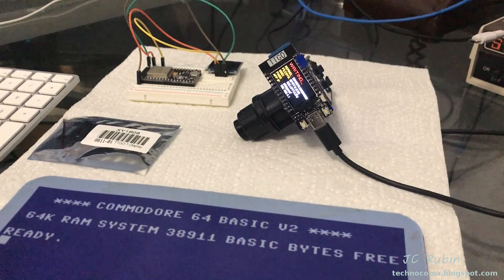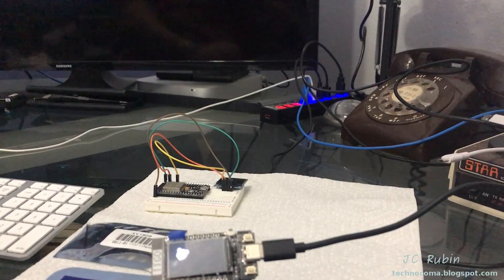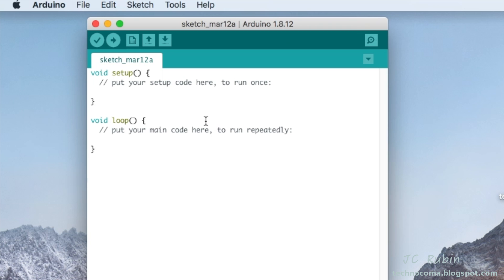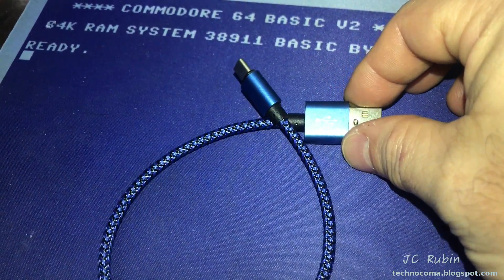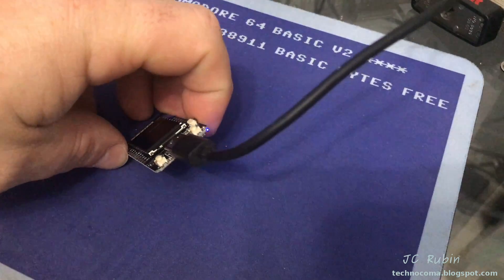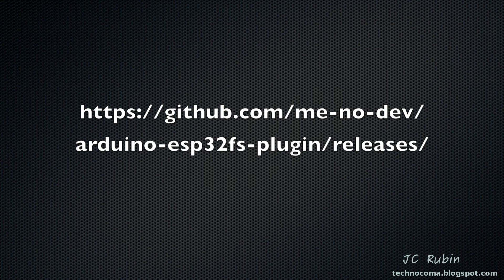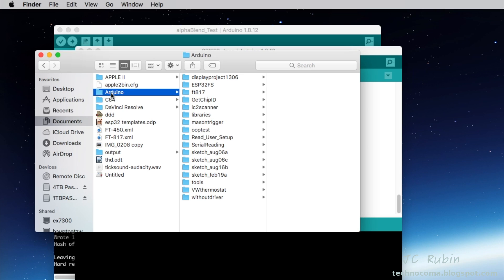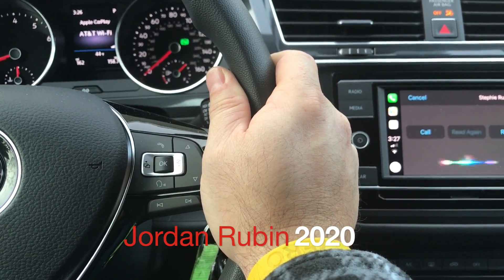Getting started with ESP32 development using the TTGO T-DISPLAY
Having been asked by many people with type ESP32 platform would be the best one to use to get into ESP32 development I researched this and decided upon the TTGO T-display having used it for a web based rocket launcher project.

Most people starting out will be using the Arduino IDE.  I will go through all of the tasks required to get everything for this device up and running so that development can begin. I invite you to explore the example code provided for the resulting installed, as well as included libraries, once this project is finished.

I intend to use this as a springboard for more specific smaller project videos in the future.

Links from today's work

ESP32 TTGO T-Display